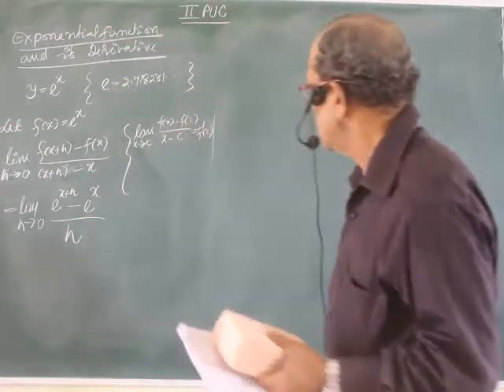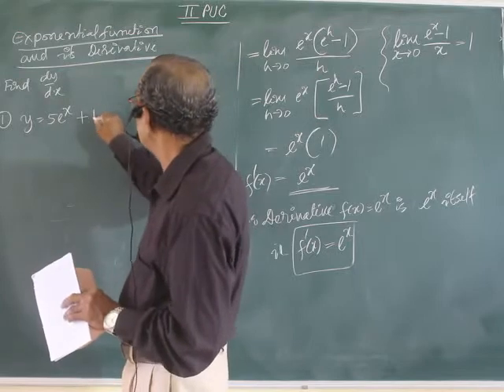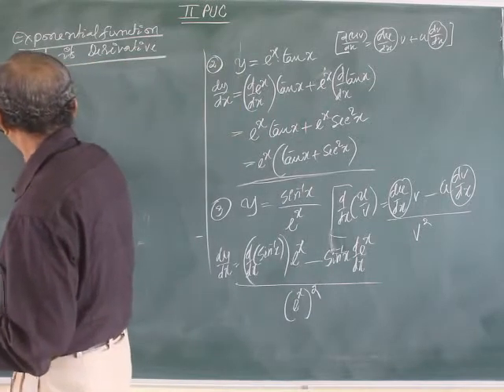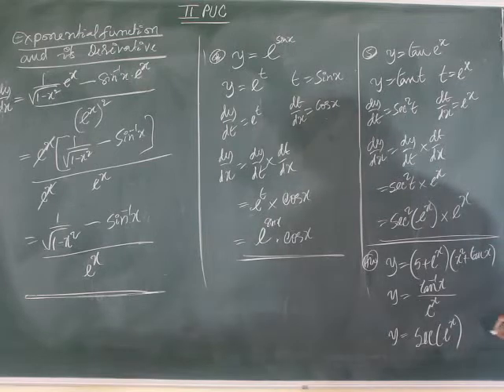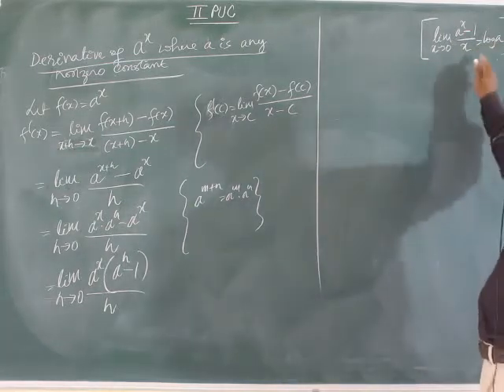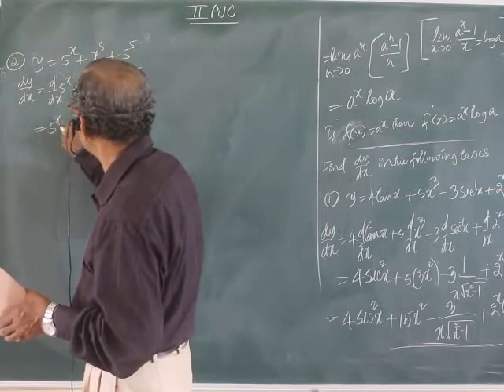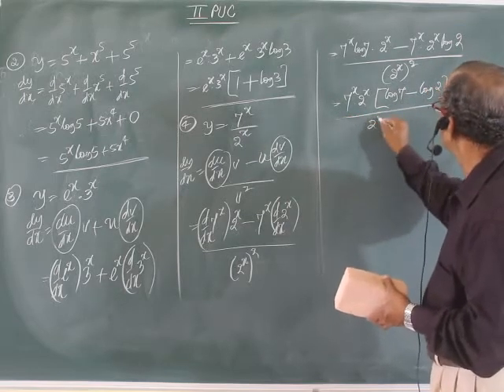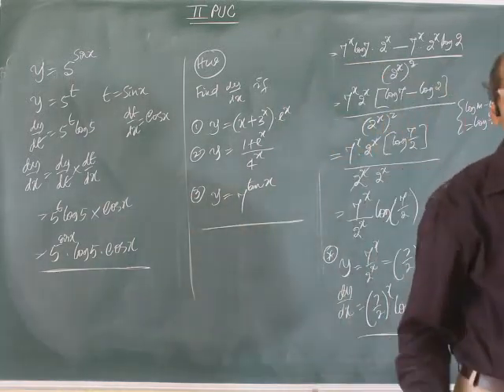Mathematics II Year | Chapter 1 | Continuity and Differentiation | Part 29